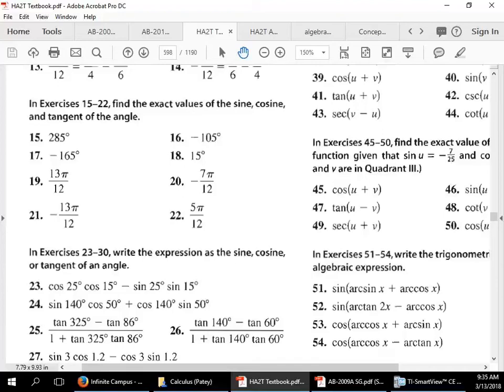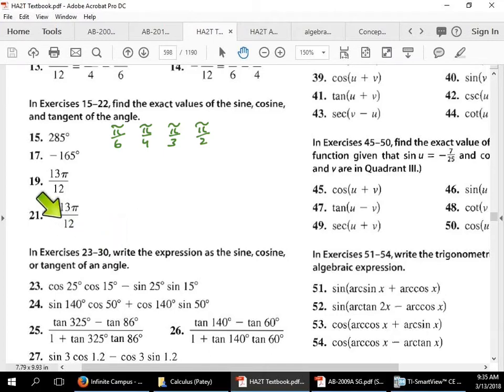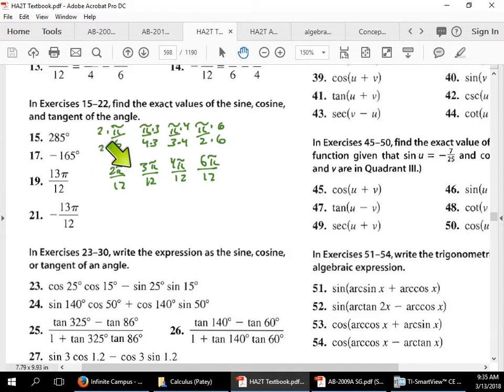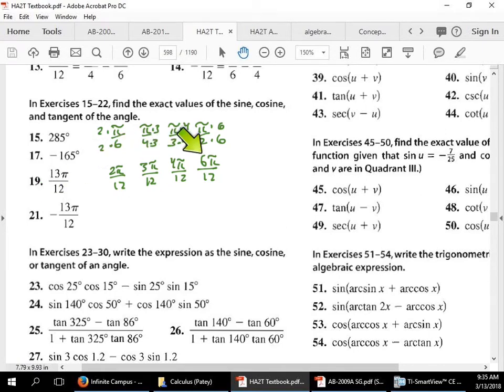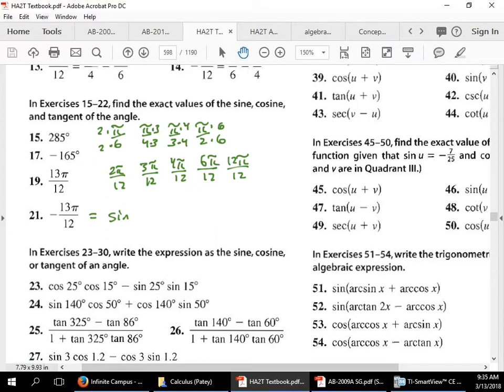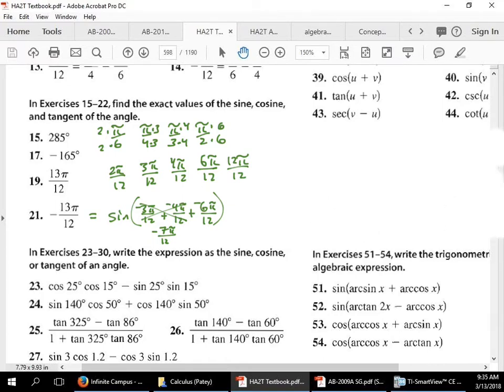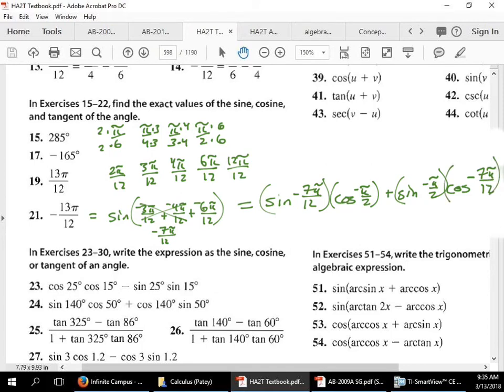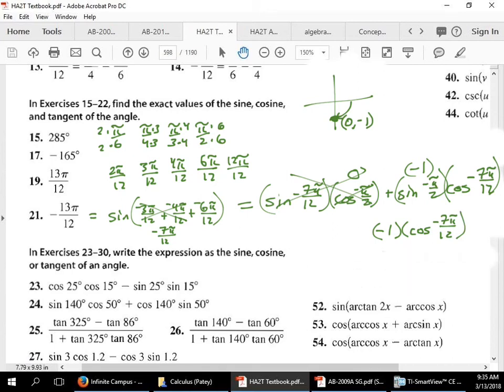Spliting up fractions for sum formula 7.4 #21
How do you use the sum or difference formulas to solve an expression with a fraction for an angle?